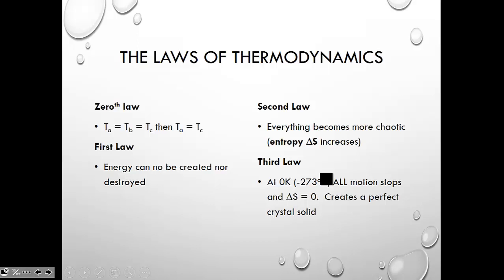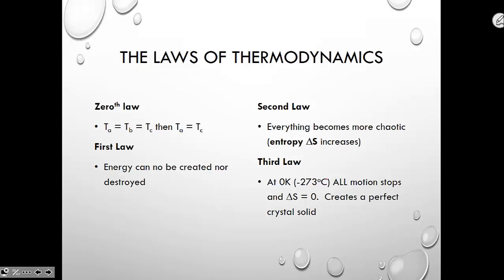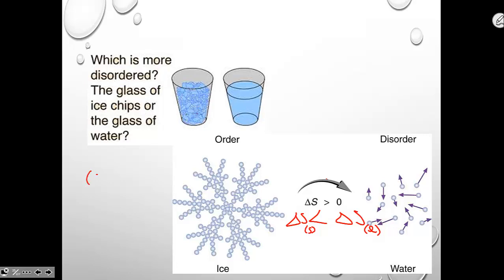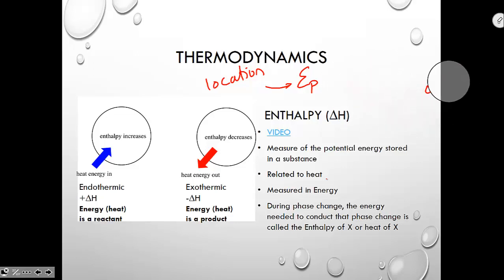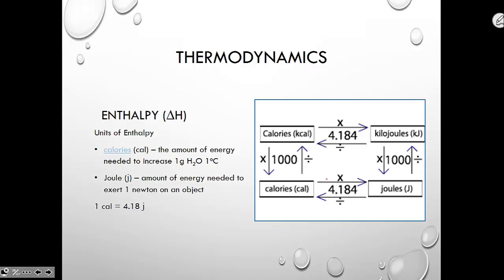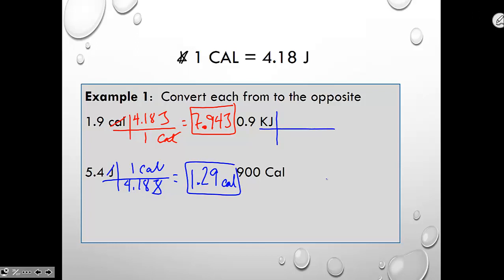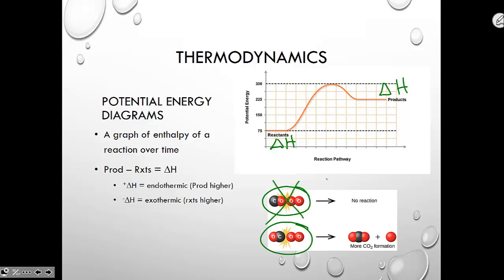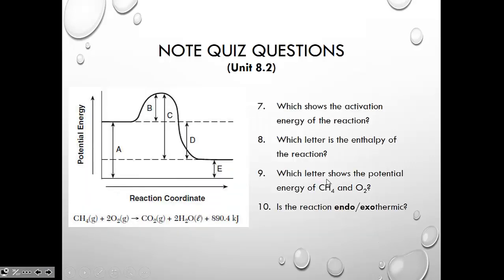Unit 8.2 -- thermodynamics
This video is meant to compliment the packets found at lundquistlabs.com, and aligns with NNPS unit 8: thermodynamics and gases.